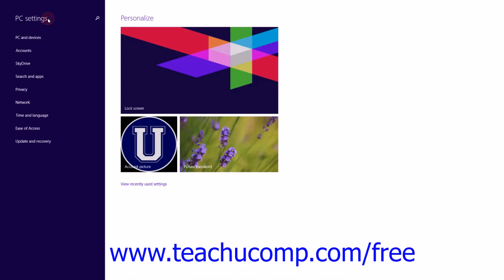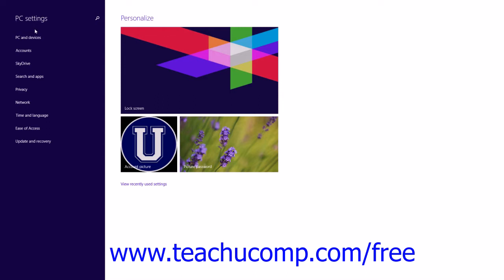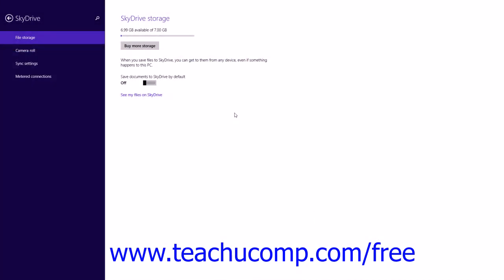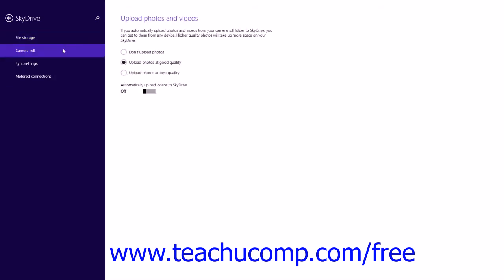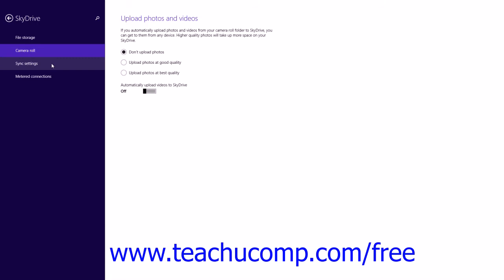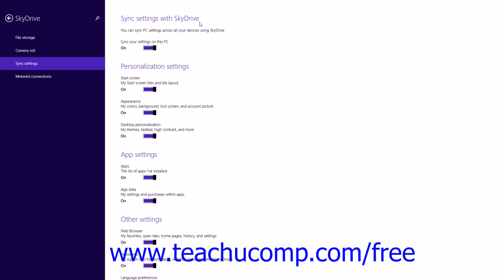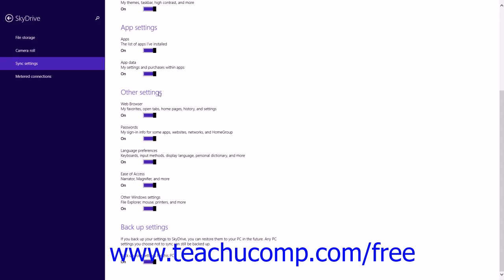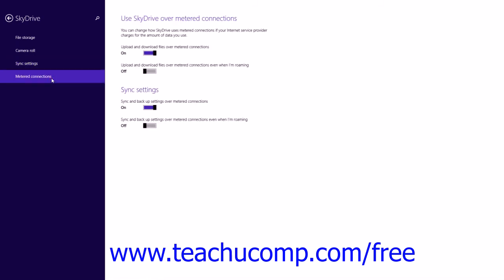Windows 8.1 Tutorial "SkyDrive" Settings Microsoft Training Lesson 3.4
Learn about "SkyDrive" Settings in Microsoft Windows - the most comprehensive Windows tutorial available. Visit us today!